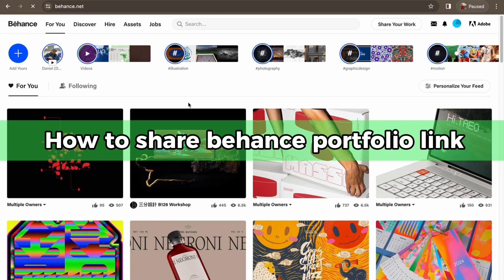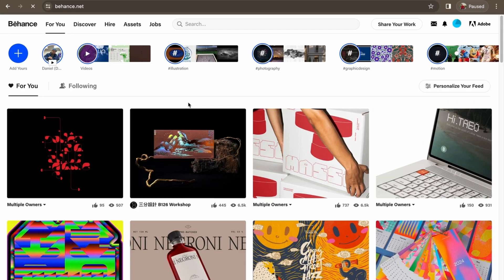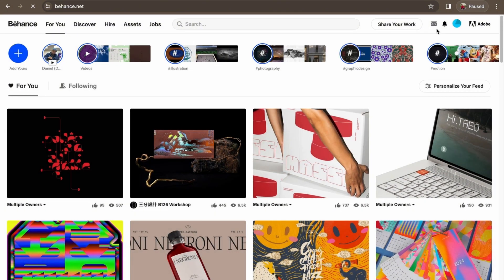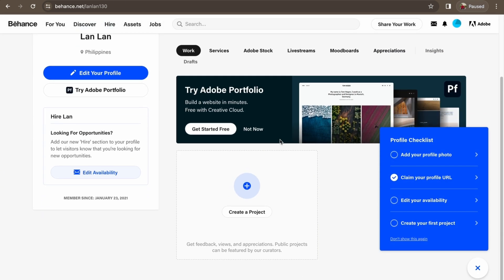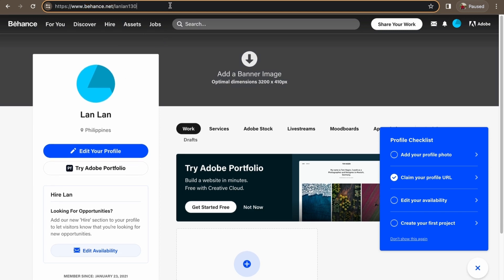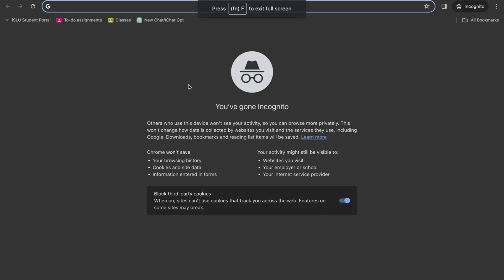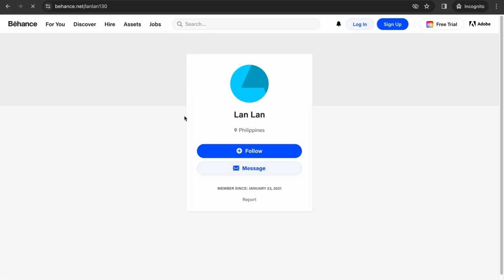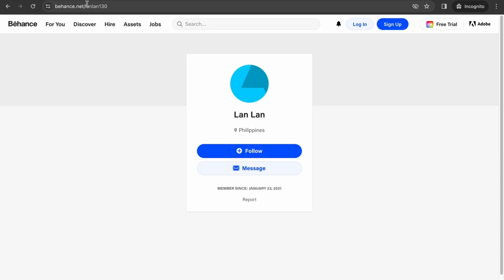How To Share Behance Portfolio Link | Step-By-Step Guide (2025)